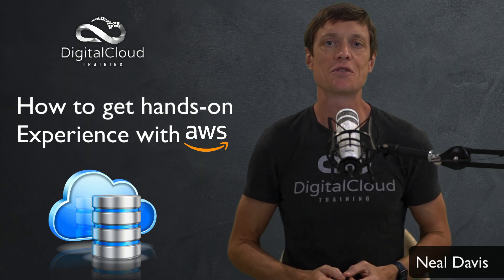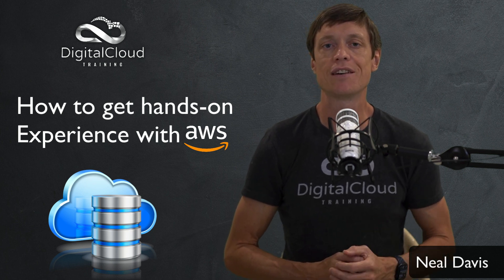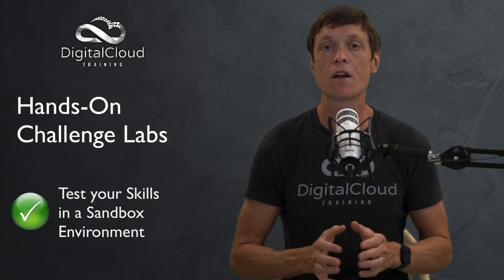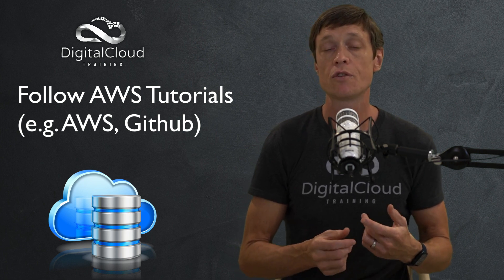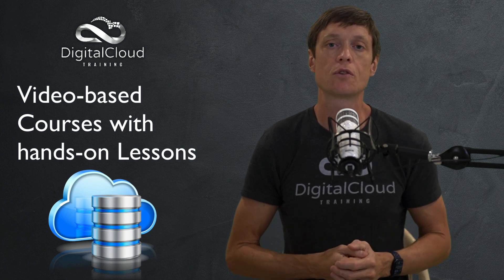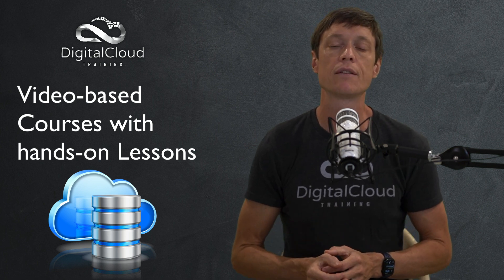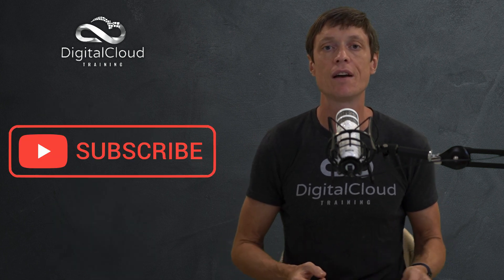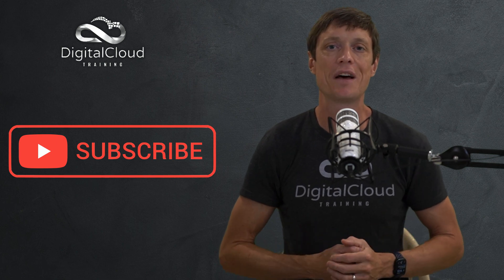How to get hands-on Experience with AWS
If you want to work in the AWS cloud industry you must learn hands-on skills and find a way to demonstrate your skills to potential employers. In this video, Neal provides you with several options for how you can gain valuable real-world AWS cloud skills. You'll learn about Challenge Labs, guided-hands-on videos, tutorials, and other opportunities.

📌 Timestamps
0:00 - Introduction
0:27 - Challenge Labs (Risk-Free Option)
1:59 - Free Tier Account Setup
2:15 - Online Tutorials
3:05 - Video-Based Courses
3:53 - On-the-Job Experience
4:31 - Freelancing & Volunteering